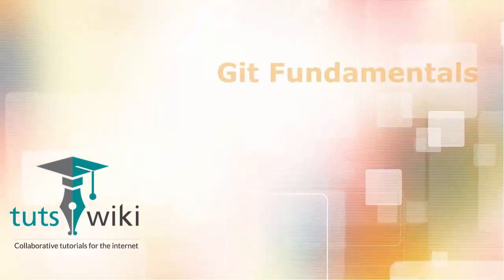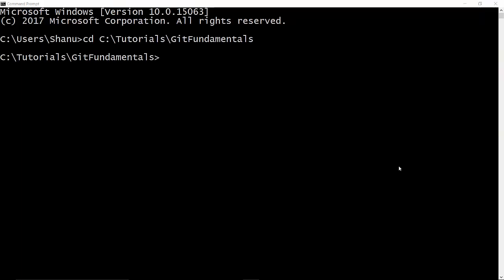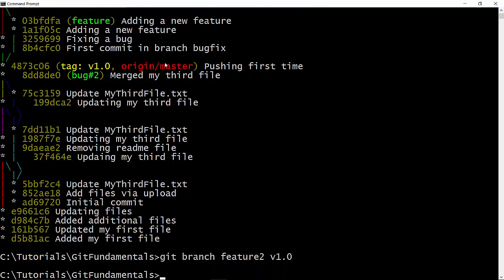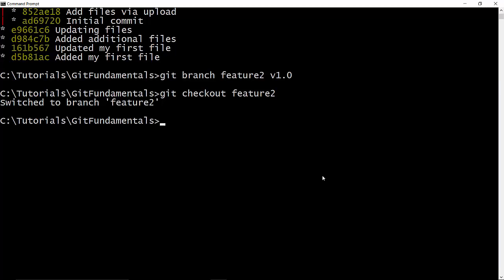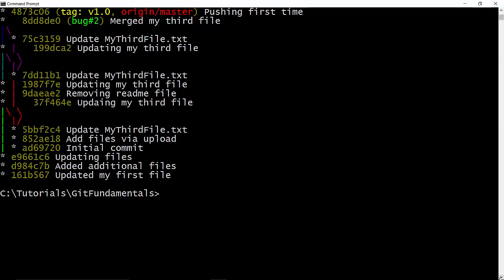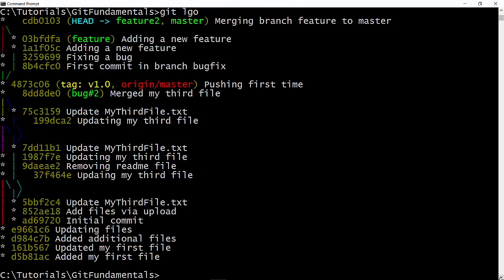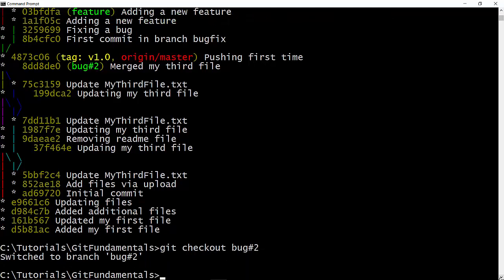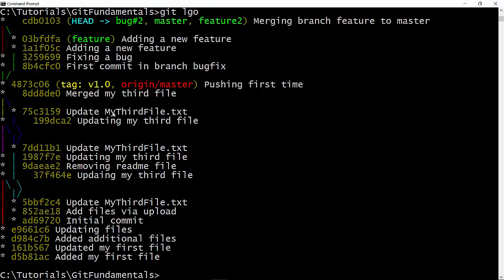Git Fundamentals - Chapter 22 - How to rebase changes?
In chapter 22 of the course "GIT Fundamentals", we are going to explain how to rebase changes. Rebase is a feature which will make you to take all the changes that are committed on one branch to replay on some other branch.